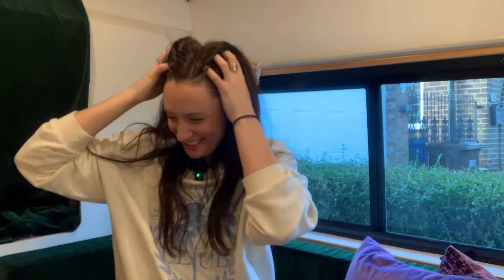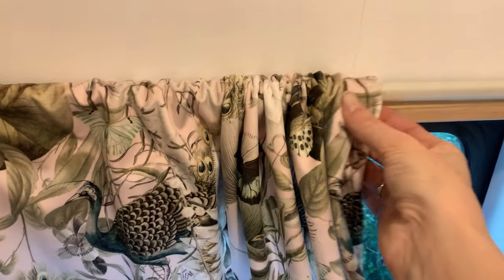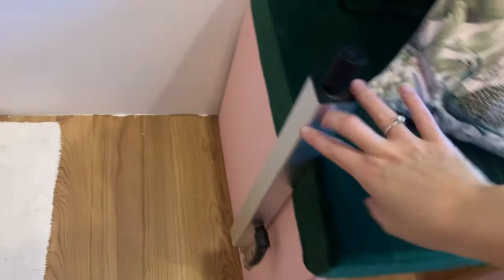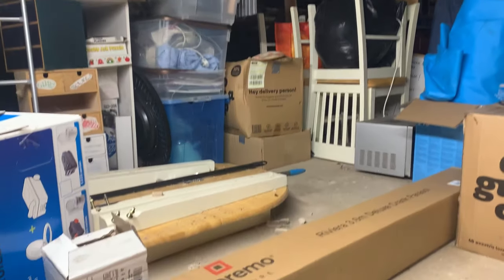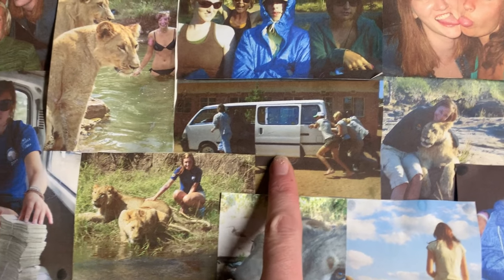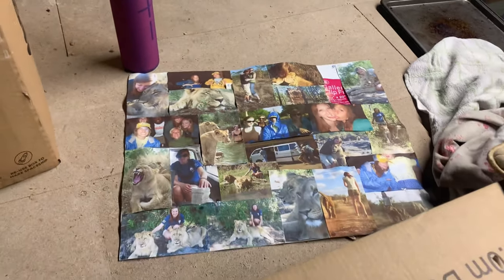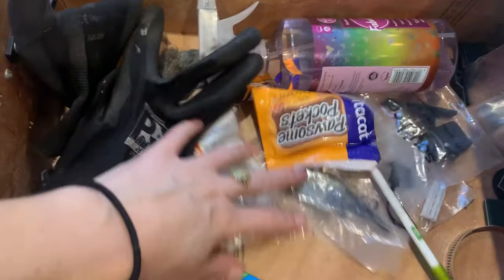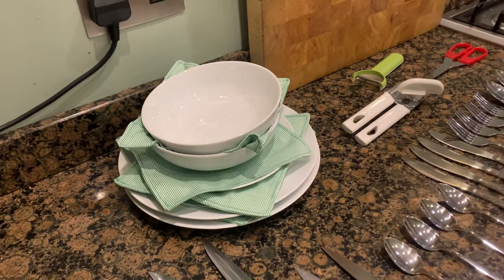Her first night alone in the van | Ep.40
After a full year of hard work converting a van into a full time home with her dad, Becca finally spends a night in the van.
She gives you a mini van tour, gets everything ready for an overnight stay in the van, cooks a delicious chicken & chorizo risotto, and brings her Maine Coon cat, Savannah along for the ride.

All videos filmed and edited by me.
I do not have any social media.